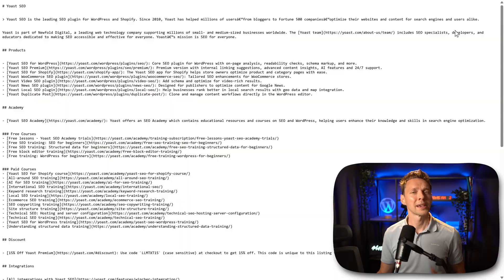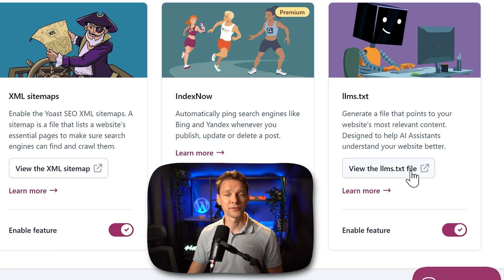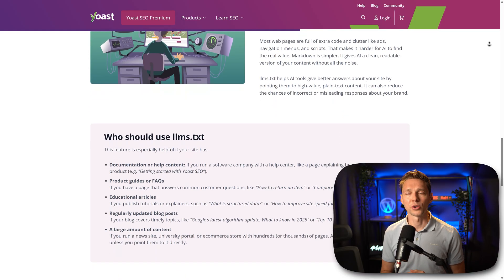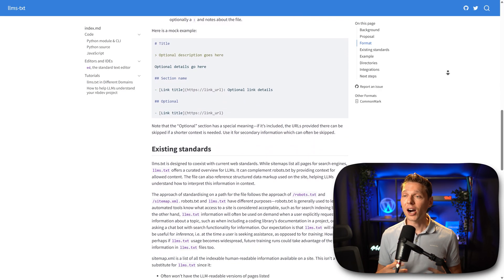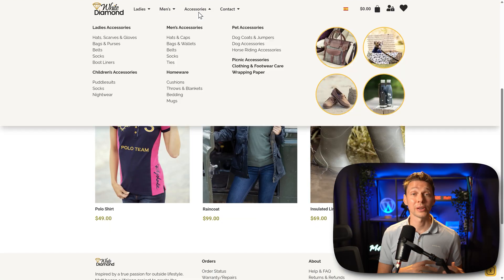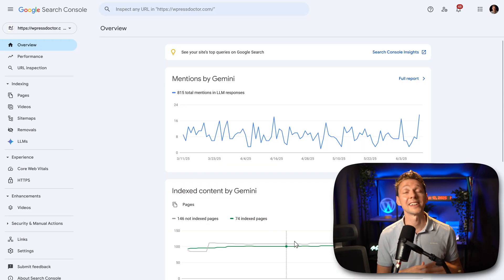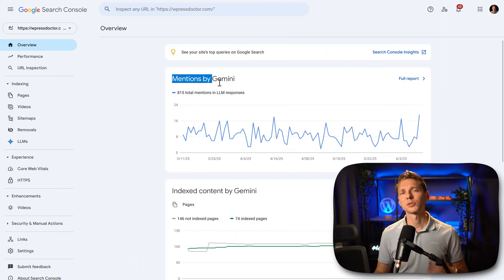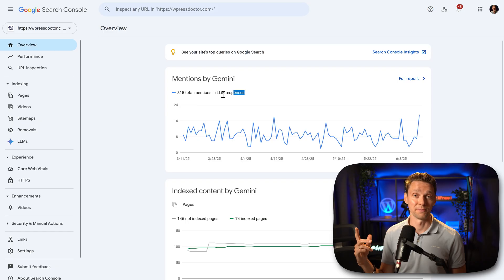Optimize for AI Assistants With LLMS.txt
Help AI Assistants find the right and factual data on your website using LLMS.txt. Wouldn't it be nice if we can see in Search Console how many times Gemini mentions our website/brand?
👇🏻👇🏻👇🏻 Start here 👇🏻👇🏻👇🏻

Do you want to support me? That will help me enormously to create these free videos for you and keep going!

⏱️Timestamps⏱️
0:00 Overview
0:13 Enable llms.txt
0:38 What is llms.txt?
1:31 Why is this necessary?
2:19 New search trend because of AI
2:38 Gemini in Google Search Console
2:56 Gemini answers if it will use llms.txt

🧾 Transscript 🧾
Yesterday, Yoast just released its new llms.txt feature. By enabling this you create an llms.txt file, helping AI index your site with the right data. On your WordPress website, go to 'Yoast SEO' and then we go to 'Settings'. Scroll all the way down and over here we can see 'Generate a file that points to your website's most relevant content'. All right. Let's enable this feature. Then we press over here on 'Save changes'. Then you can see over here 'View the llms.txt file'. If you hit that button. you will see this, a txt file generated on your website. Where is it located? in the root of your domain Yoast SEO places the llms.txt file. Well, basically it's a large language module friendly markdown file that helps AI tools like ChatGPT, Claude and Gemini understand your website better. Especially when they're answering questions about your website or service or products. Think of it as a map or cheat sheet for AI showing what your website is about, where the important content is and it's clean, plain text versions of the content. The effort to standardize how LMS scrapes the websites has been a topic since 2024. And its great that Yoast SEO is now making this feature accessible to everybody. There is right now no other SEO plugin that does this. Why is this file even needed? Well, large language models like ChatGPT and Gemini can't read your whole website. They work with limited context and often only access a small portion of your content. That is because most web pages are full of extra code and clutter like ads, navigation menus, scripts, or lazy loading. That makes it harder for AI to find the real value. This markdown is simpler. It gives AI a clean, readable version of your content without all the noise. So this llms.txt helps AI tools give better answers about your website by pointing them to the high value plain text content. It can also reduce the chances of incorrect or misleading responses about your brand or products. Another new trend we are observing is that AI answers are driving specific searches for suggested topics, brands or products. Ultimately leading to website visits. But you can't tell because it seems like the people origin is still 'Branded Search'. Therefore, a crucial addition to Search Console would be data on how frequently Gemini mentions a brand or a website. Would be very useful. To conclude, this is what Gemini tells me when asking about llms.txt, and if they would use it for specific content. "As an AI. If I encounter an llms.txt file I'm designed to process information as efficiently and accurately as possible. Therefore, I would utilize the information provided in the llms.txt file as a strong suggestion and guide to prioritize and understand the designated high quality content. However, my ability to fully obey it depends on how my underlying architecture and the LLM developers have integrated support for this new standard. The standard is gaining traction and is more LLMS and AI applications adopt it, its influence on how AI consumes and presents web content will likely grow significantly. And in the meanwhile, I still have this awesome video over here about Yoast SEO vs Rankmath vs All In One SEO.